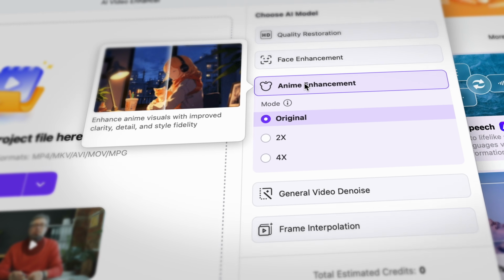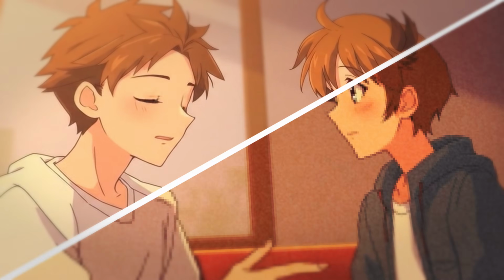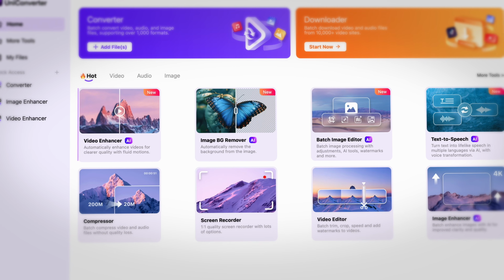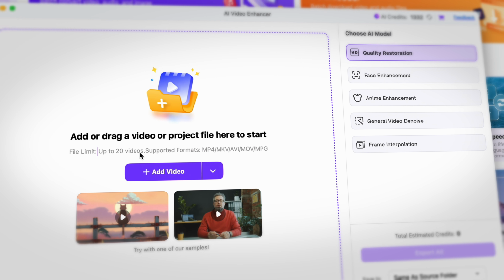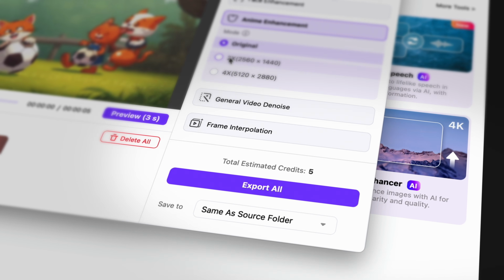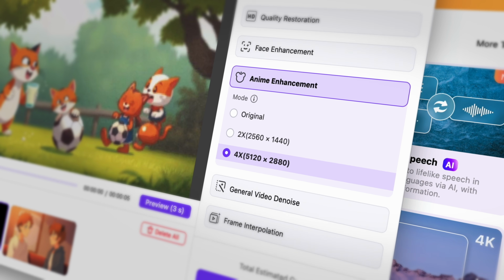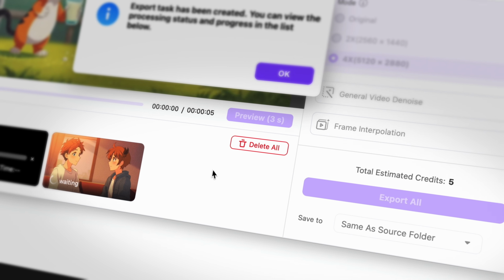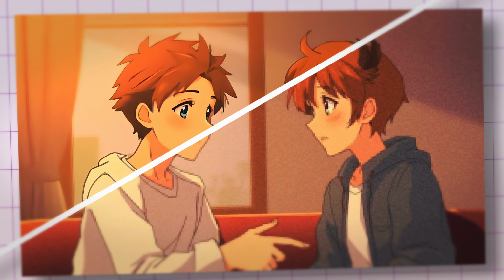How to Enhance Quality of Anime Using AI Tools | UniConverter Tutorial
Want to enhance the quality of anime using AI tools? 🎥✨Try UniConverter Now
In this tutorial, I’ll walk you through how to use Wondershare UniConverter’s Anime Enhancer to upgrade low-res or AI-generated anime clips into crystal-clear 4K visuals — all with just a few clicks!

⌚ Timestamps
0:00 - Why Use AI to Enhance Anime?
0:35 - How to Use UniConverter’s Anime Enhancer
1:15 - Boosting Old & AI-Generated Anime to 4K
2:00 - Export Tips & Final Results